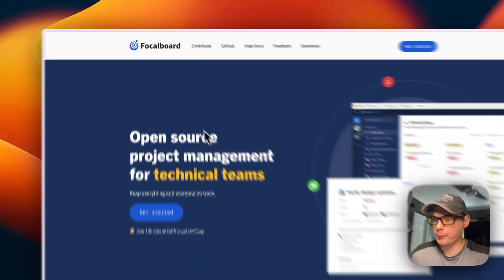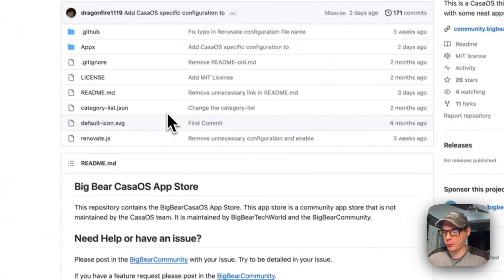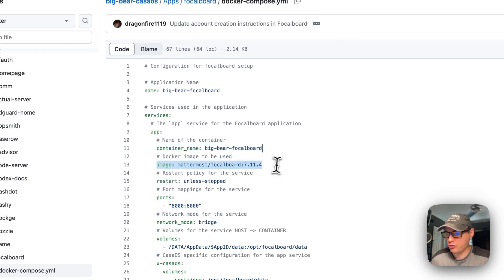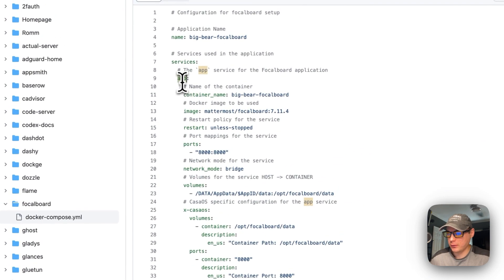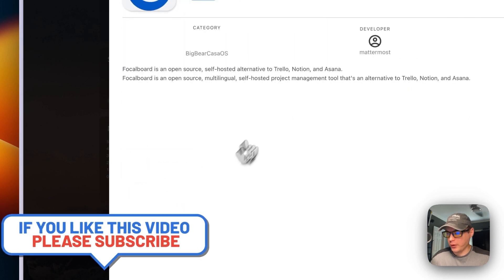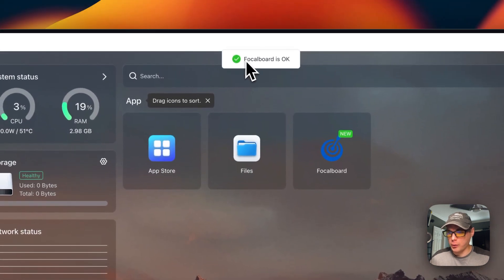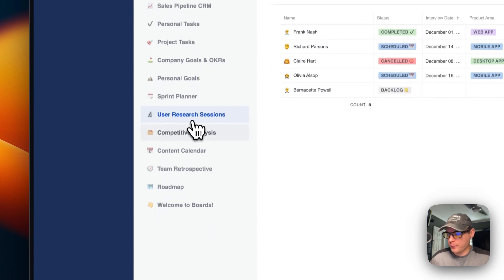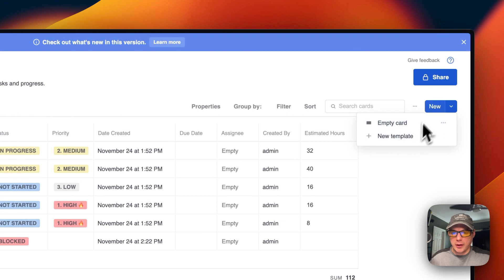How to install Focalboard on CasaOS using BigBearCasaOS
Discover How to Install Focalboard on CasaOS using our App store, BigBearCasaOS! ✨ In this tutorial, we'll walk you through the process, step by step, ensuring you're set up and ready to go in no time.

About: Open-source project management for technical teams

🔍 Table of Contents:

00:00 Intro
00:42 About Focalboard
01:59 About BigBearCasaOS
02:31 Add App Store
02:59 Explain Docker Compose
05:23 BigBearClub
05:42 Install Focalboard
06:22 Show Files
06:55 Container Options
07:56 Show UI
09:56 Ending